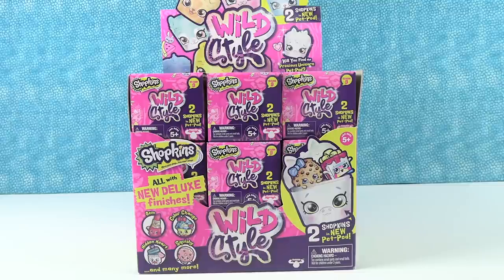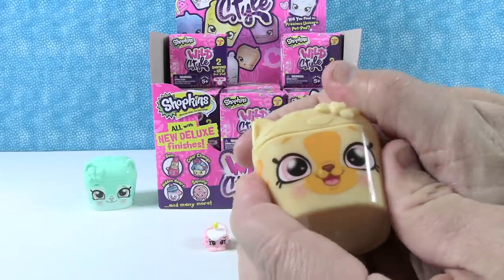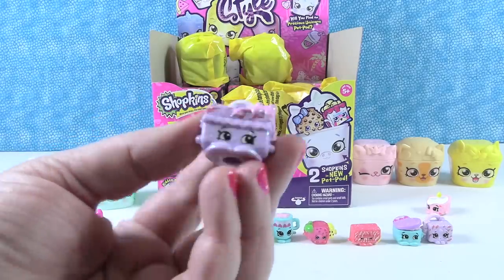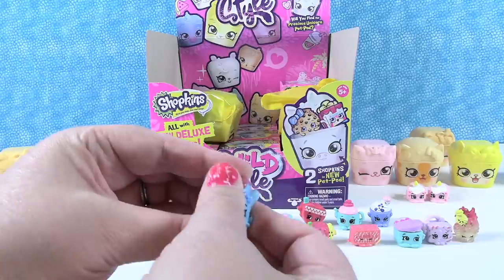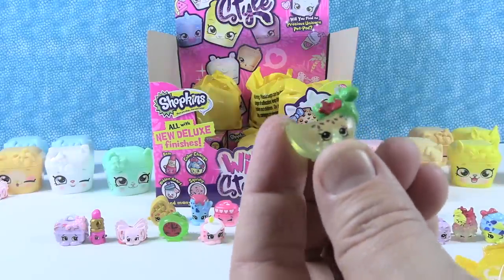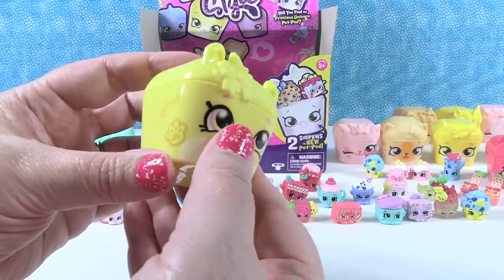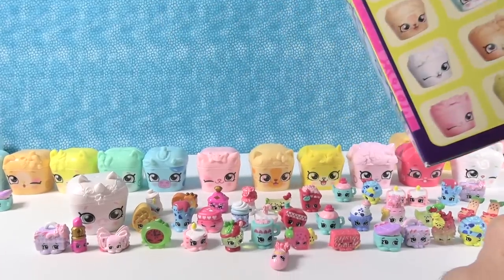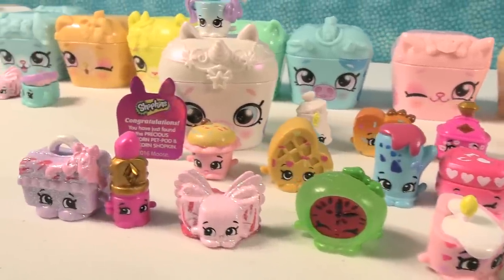Shopkins Wild Style Throwback Unboxing Limited Edition Found Review | PSToyReviews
Today we are opening up an oldie but goodie series. This is the Shopkins Wild Style. Each blind box contains one Pet Pod & two Shopkins. We are on the hunt for the rare/limited edition Precious Pet Pod. Let's see what we find.